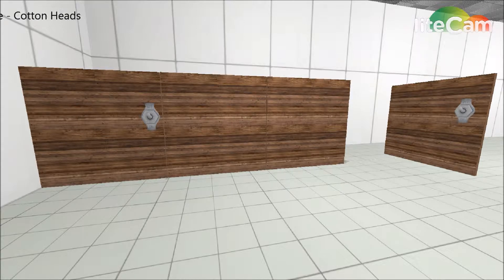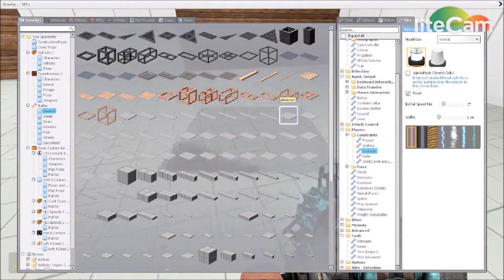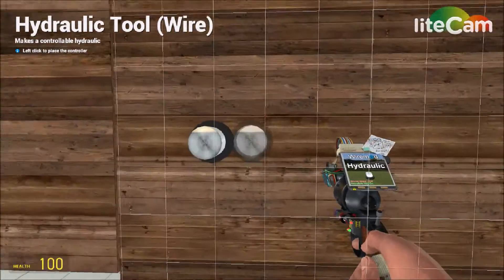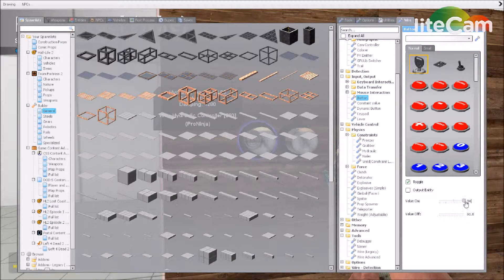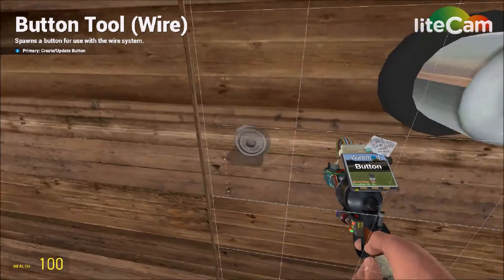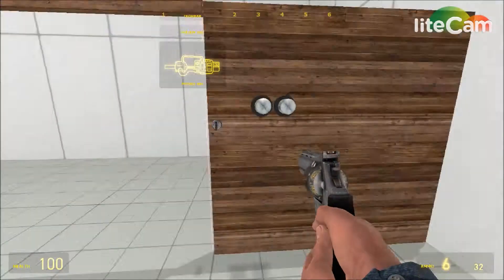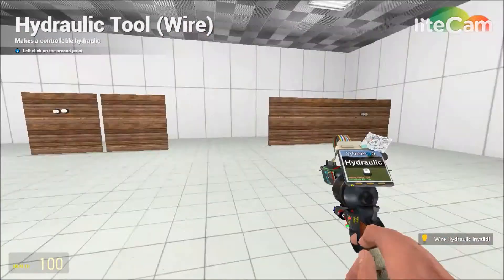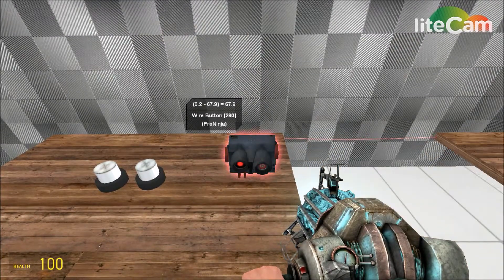Gmod Wiremod Tutorial: Hydraulic doors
Got questions, suggestions, complaints, etc.
Comment them below
Enjoyed the video?

Hope you enjoyed, there will be more tutorials in the future and maybe gameplay.

Also heres the recording software I use, it's good.